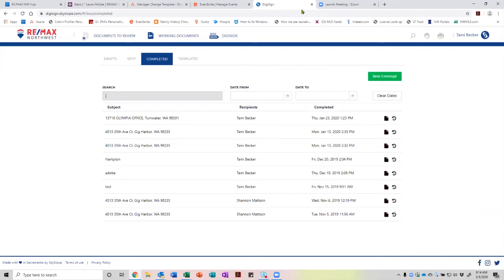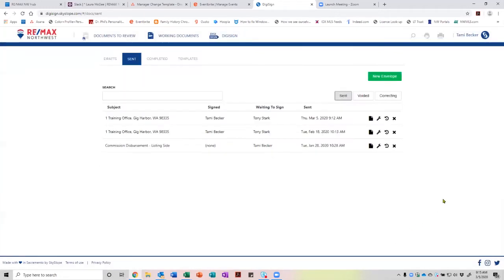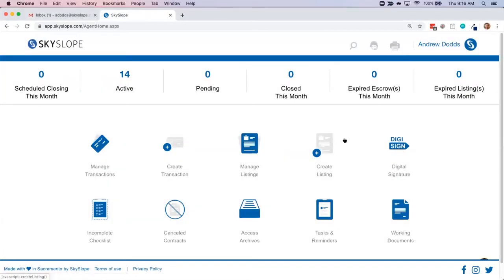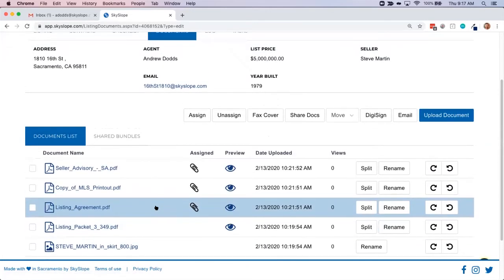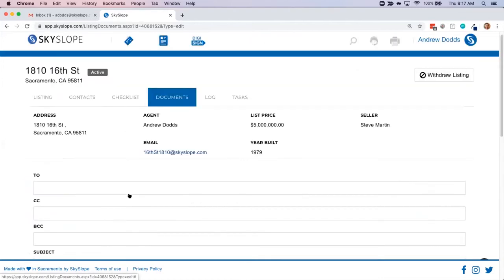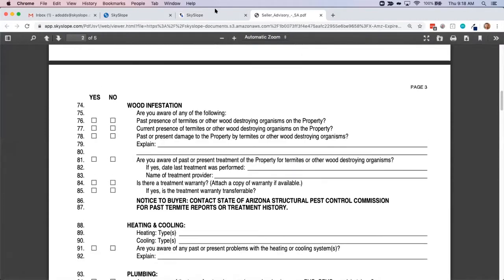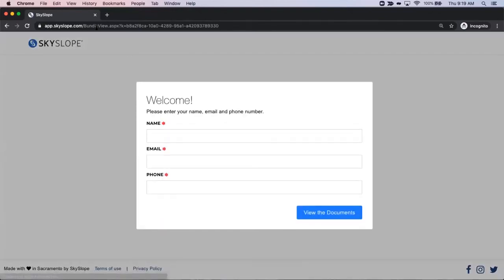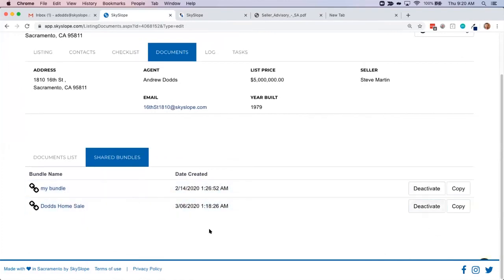SkySlope Easily Send Transaction Document to Your Clients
In this webinar to learn how to send docs to your client at the close of your transaction. Andrew will show you how easy that is from SkySlope.